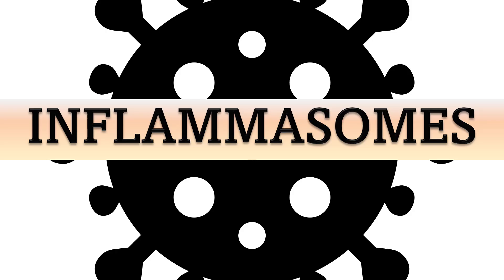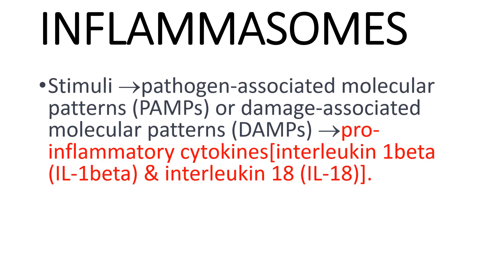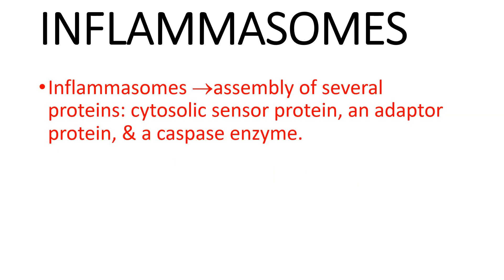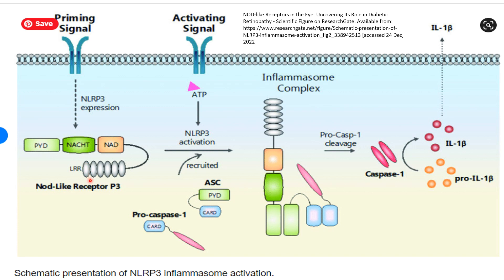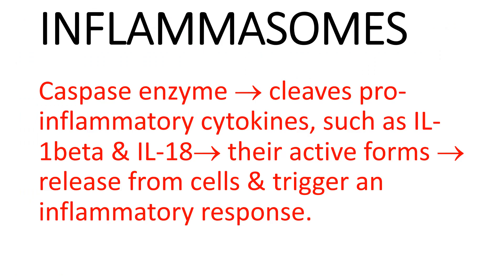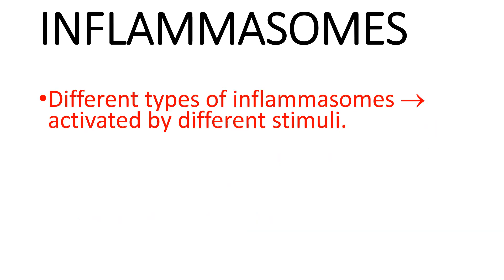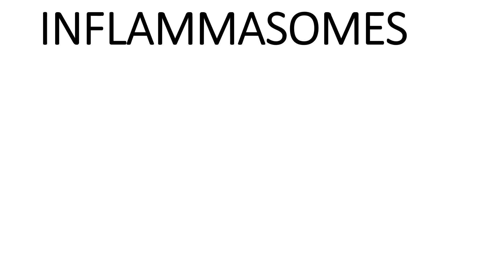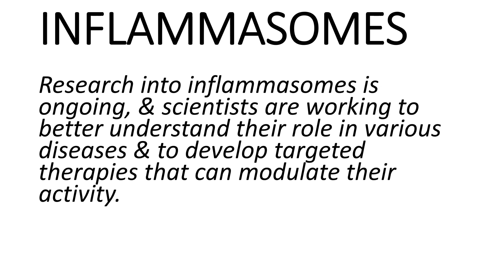Inflammasomes (innate immune system receptors) responsible for inflammatory responses & pyroptosis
Inflammasomes are a group of cytosolic multiprotein complexes that belong to the innate immune system. They play a key role in the immunesystem's response to infections and other forms of tissuedamage and environmentaltoxins. They trigger inflammation, a process that helps the body defend itself against these threats. But they can also contribute to the development of chronicinflammation and diseases, including autoimmune disorders, infections, metabolic, neurological, and inflammatory conditions such as